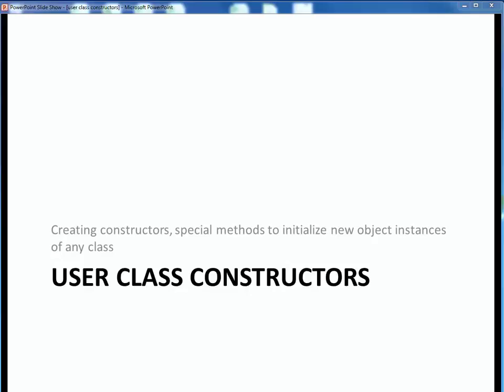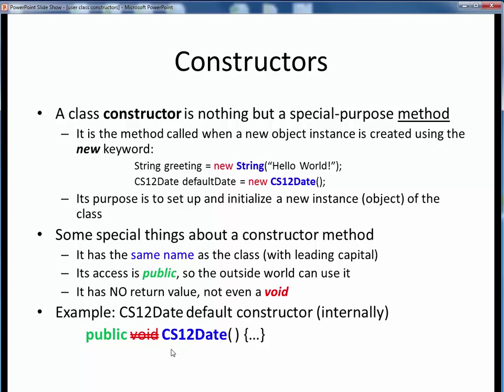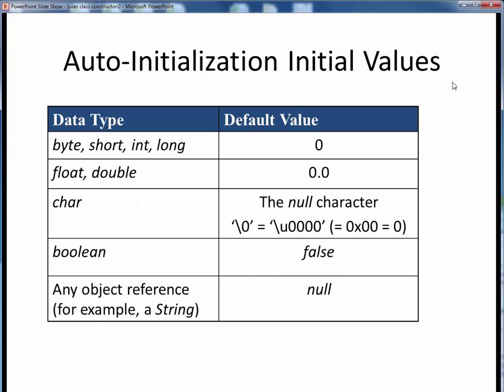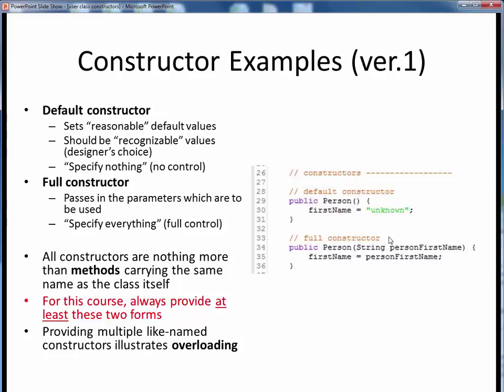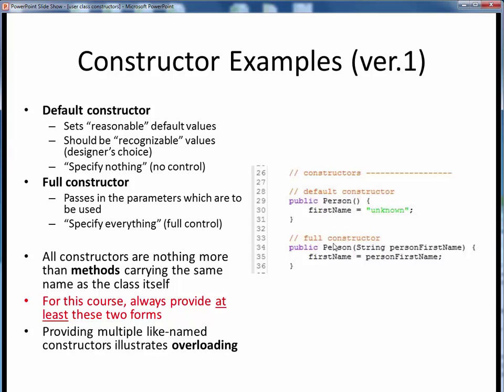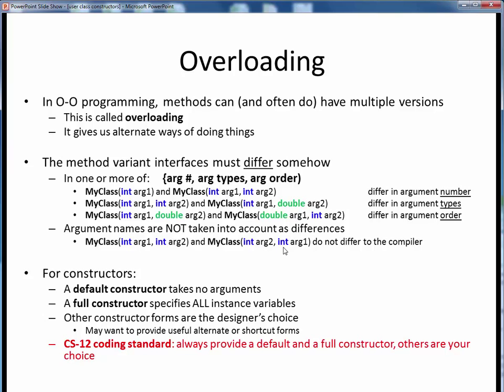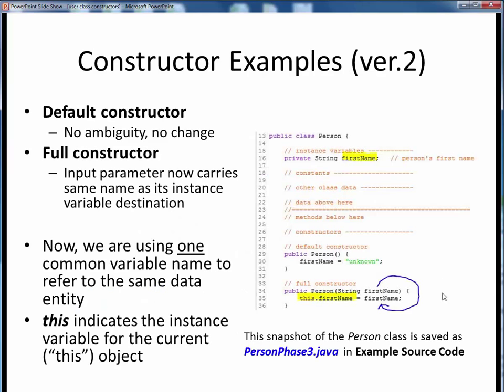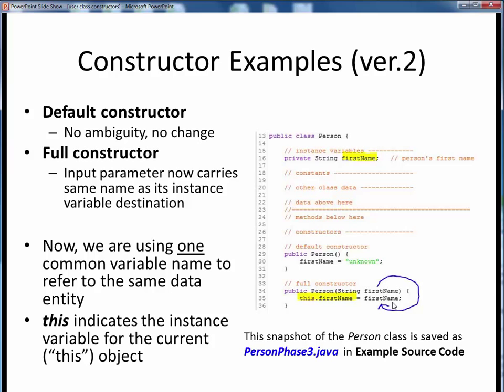user class constructors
Adding constructors to our Person class